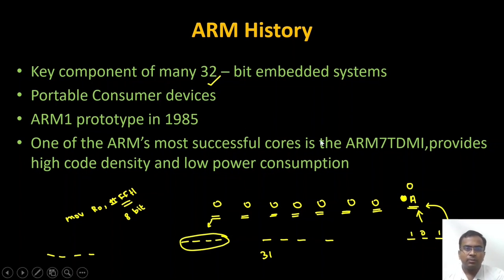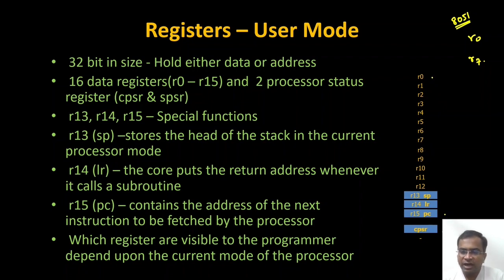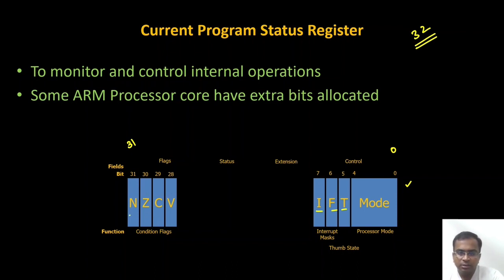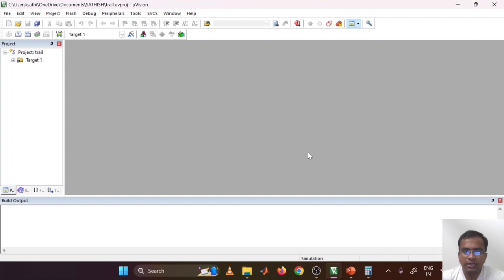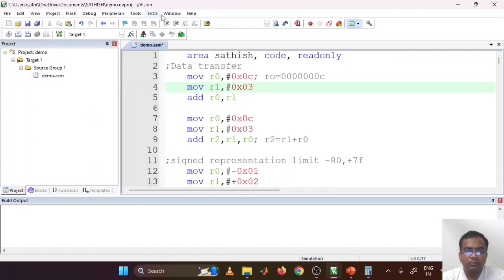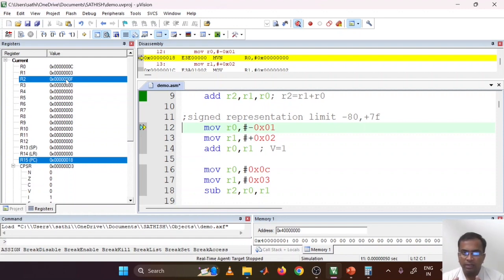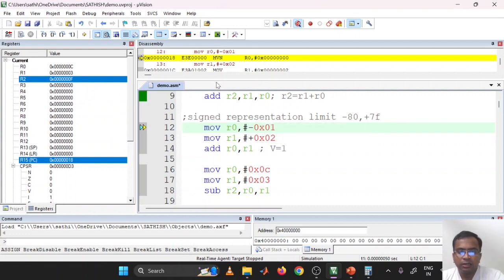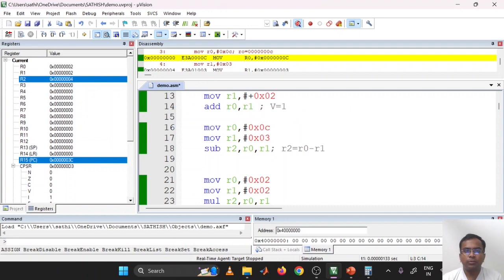Basics of assembly language arm (LPC2148 - ARM7TDMI-S) programming using Keil (Software)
Assembly language programming for finding the sum of two arrays with EMU8086 and Lab hardware kit